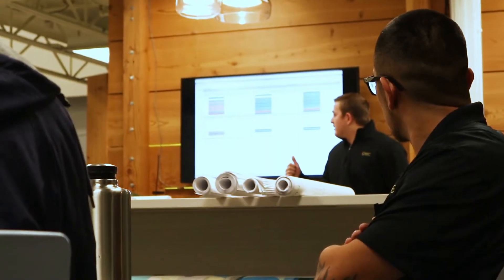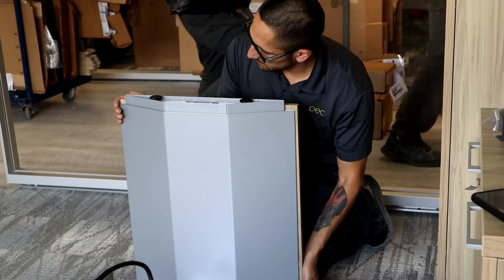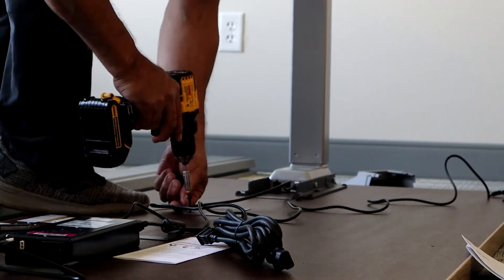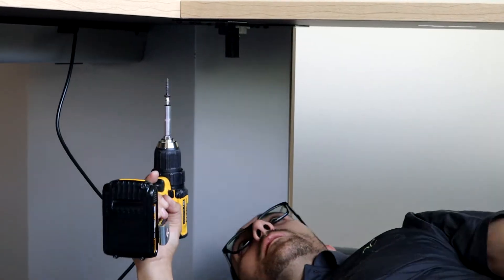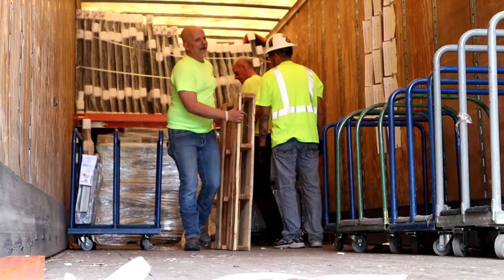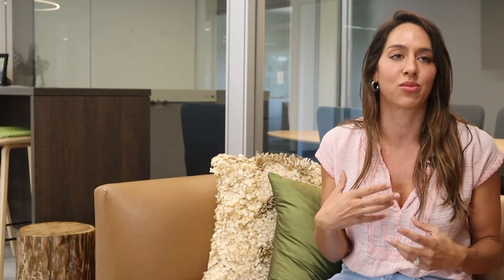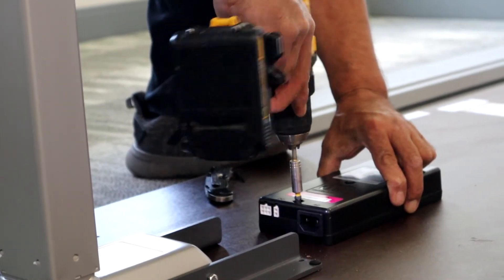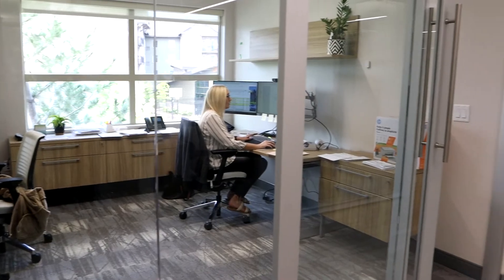SRA Install Process